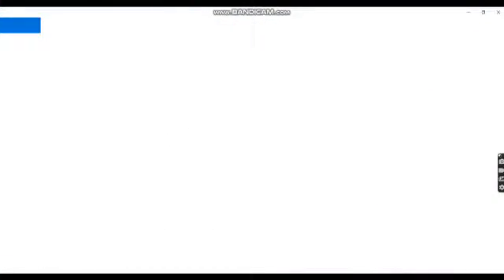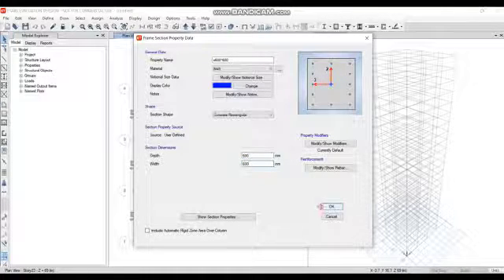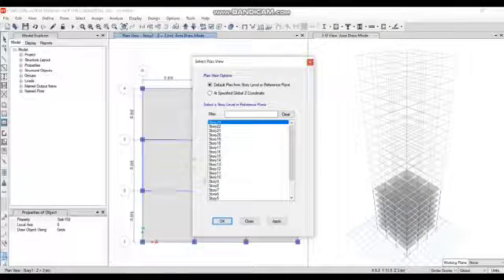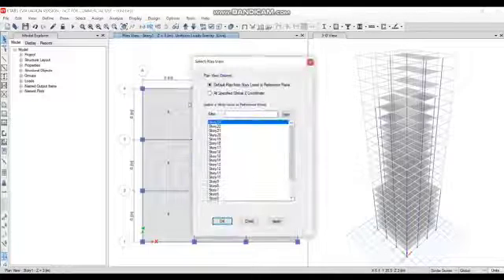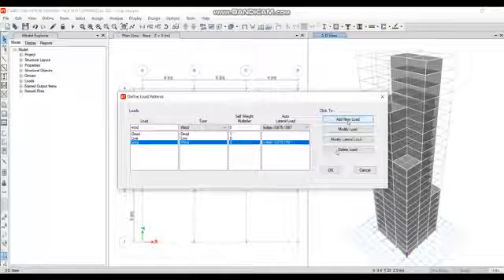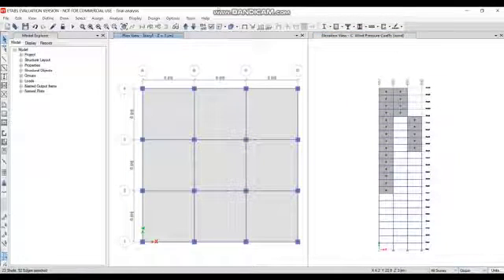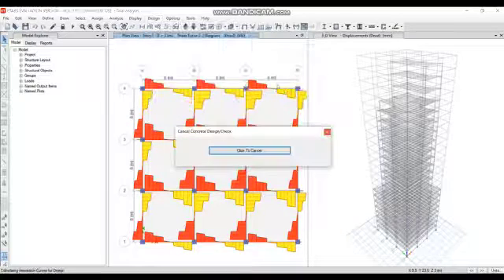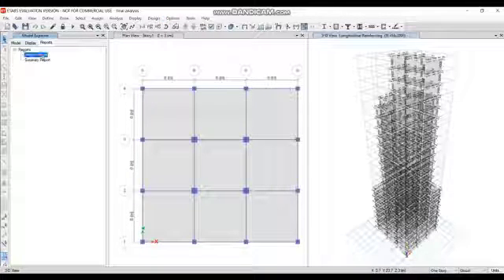Tall building Design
Made by.. Shivam Kumar   college- Aryabhatta Institute of technology Delhi